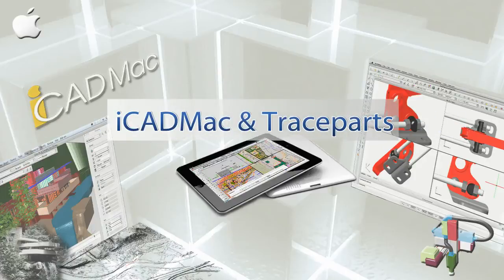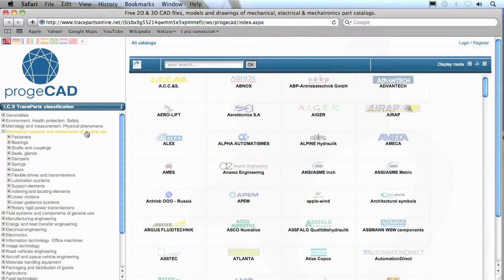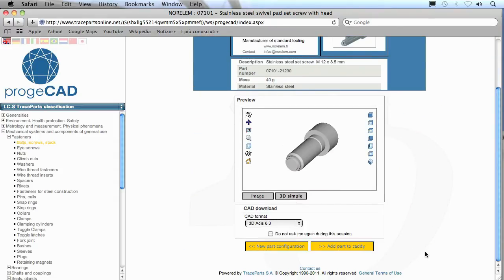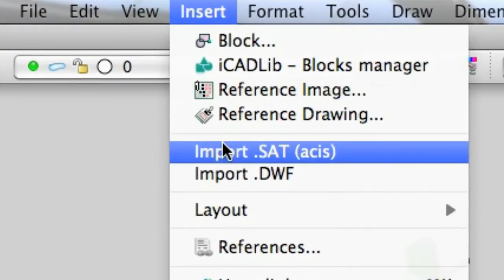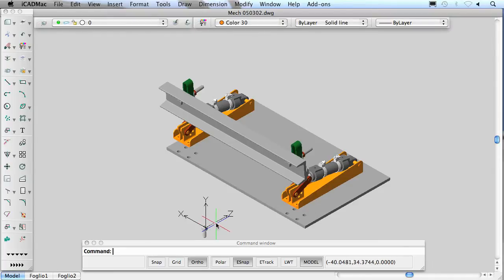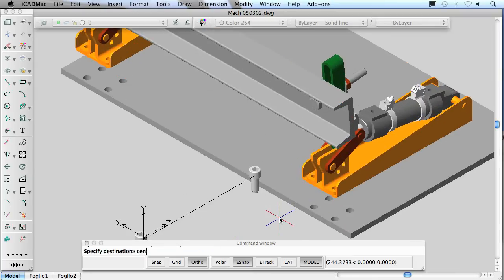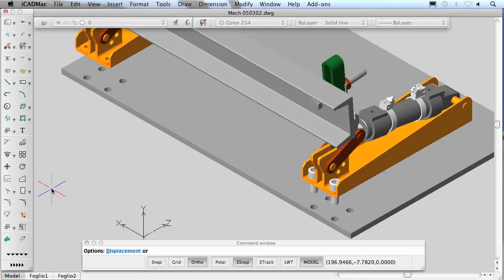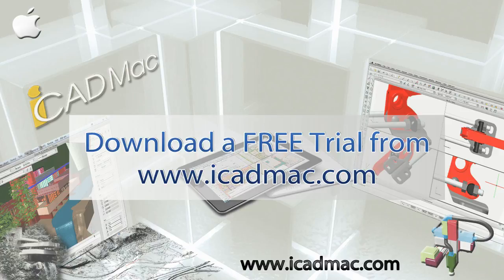iCADMac & Traceparts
iCADMac offers an exclusive and free access to the Tracepartsonline CAD portal, that provides hundreds of supplier catalogs and more than 100 million CAD models and product datasheets in all sectors of industry . The downloaded components are integrated in the iCADMac blocks libraries. A 30-day FREE and COMPLETE trial version is available without any purchase obligation